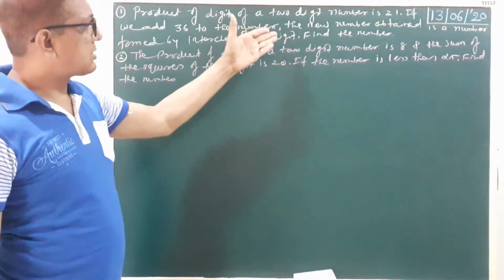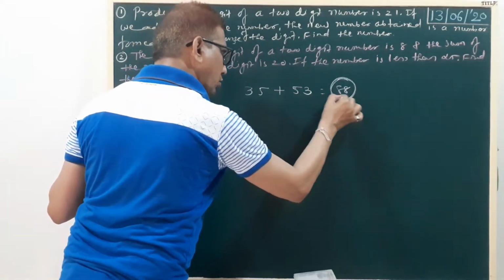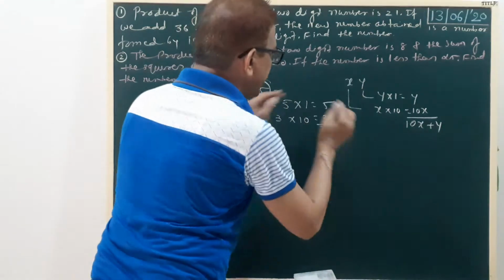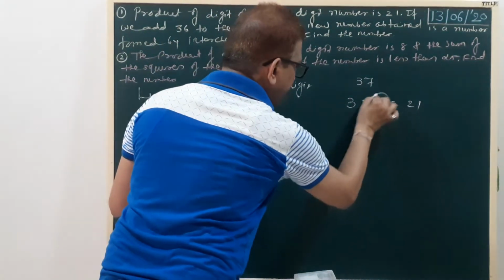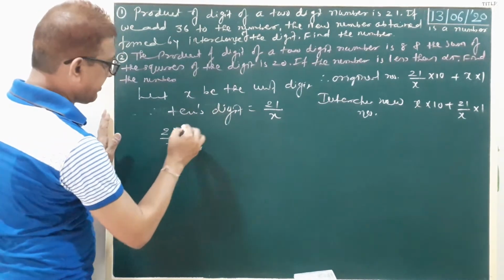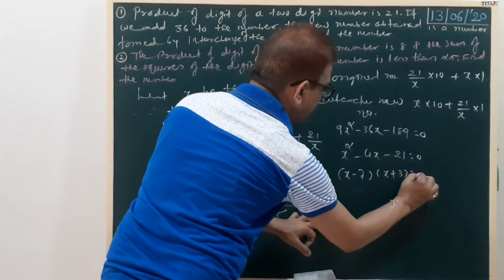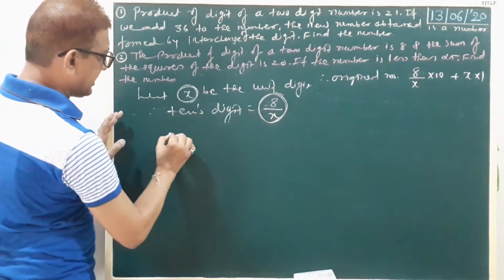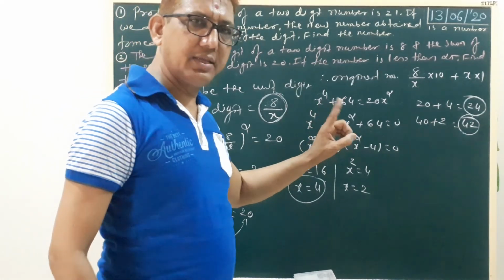Std:10 (Guj.Board-Eng.Med) Maths:Ch:4(Video: 17)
Shree Sahajanand Education, Anandnagar road, satellite, Ahmedabad.